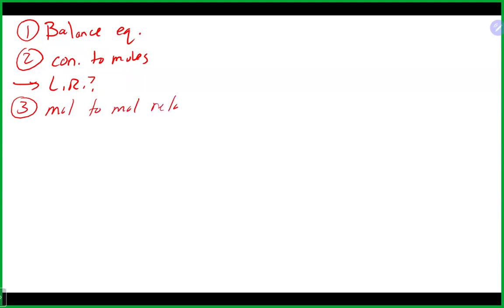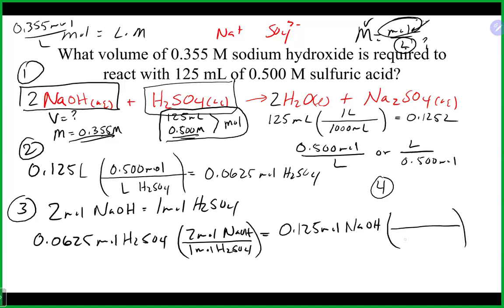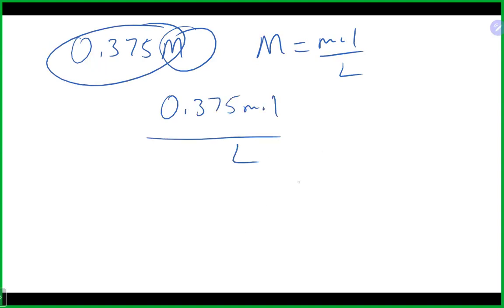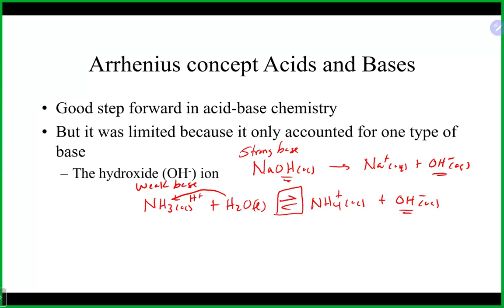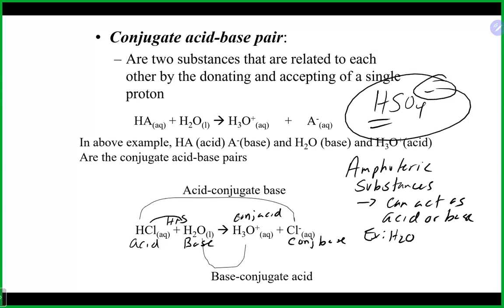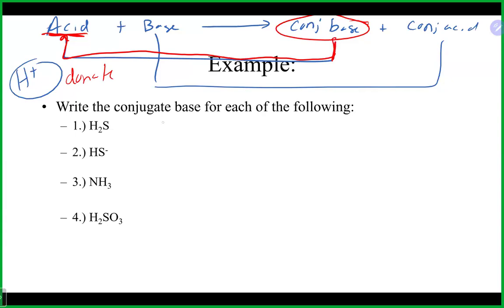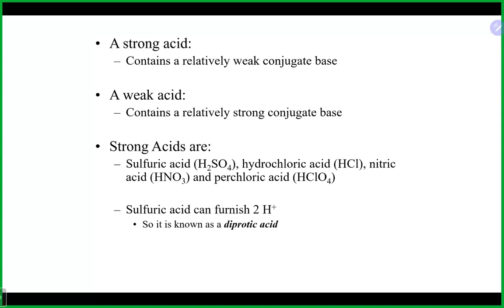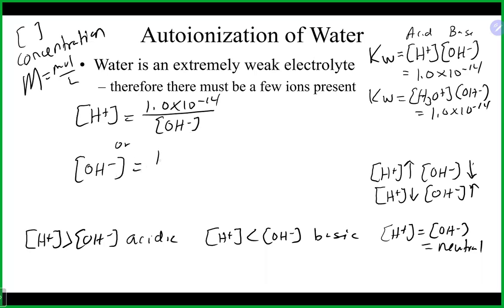Chem 3 Lecture 4/29/26 (Ch 15 and 16)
We lectured on Ch 15 and 16 (solution stoichiometry, titration problems, acids and bases, Bronsted Lowry, Kw)